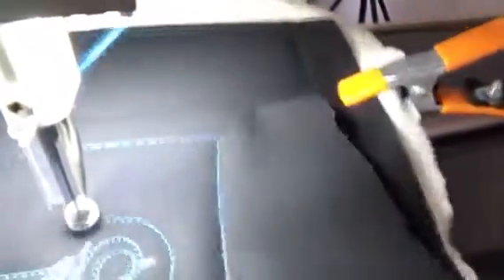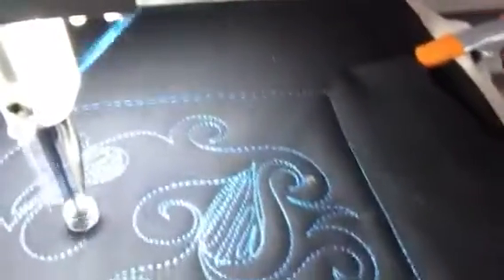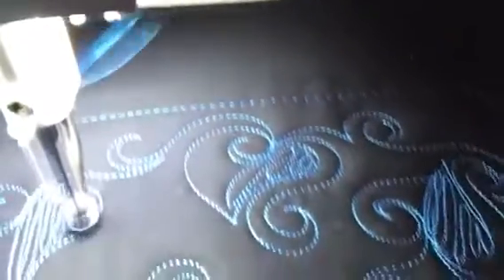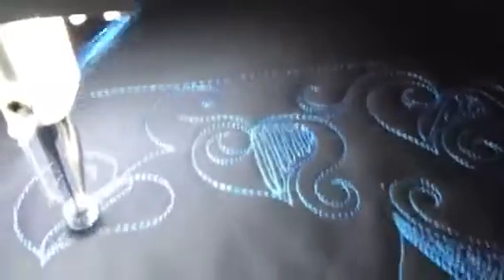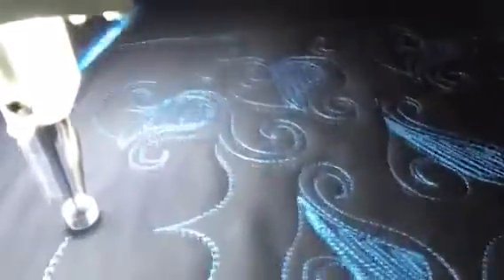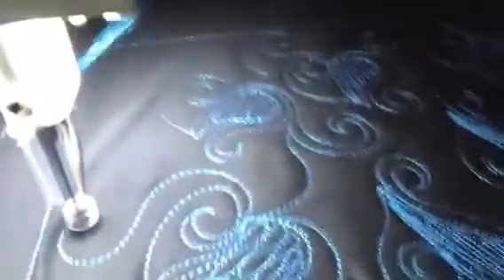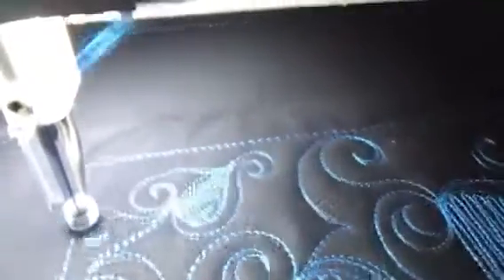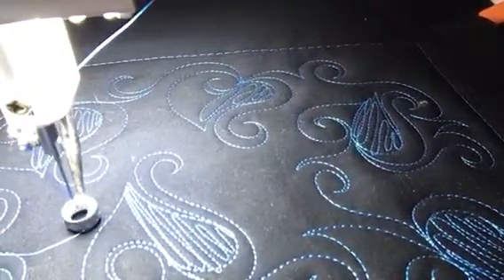Freemotion Quilting 301 #28 Dripping Hearts